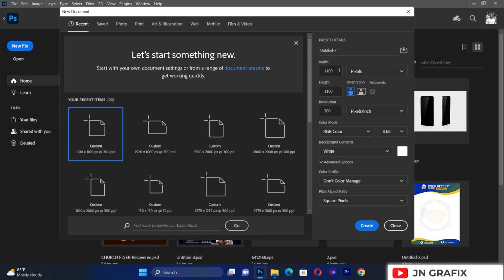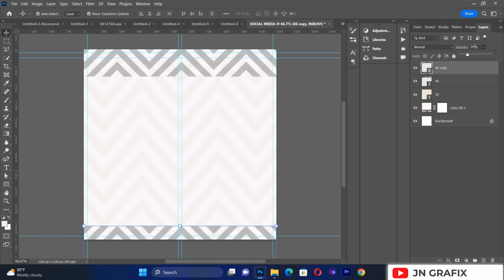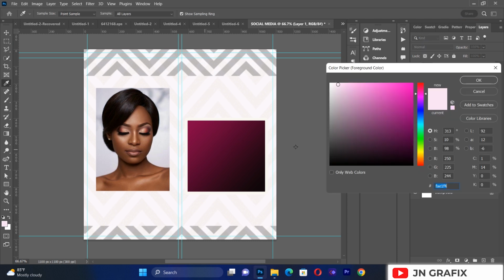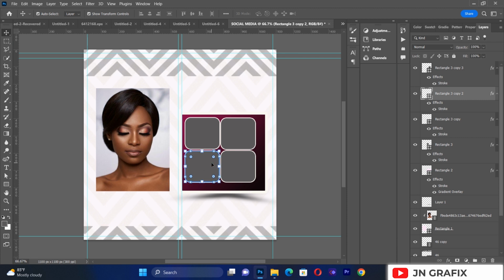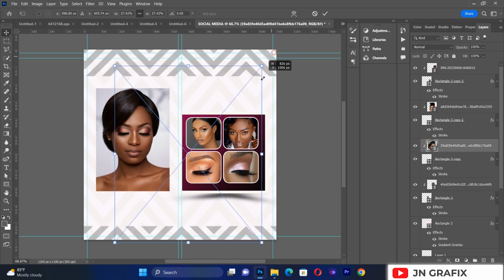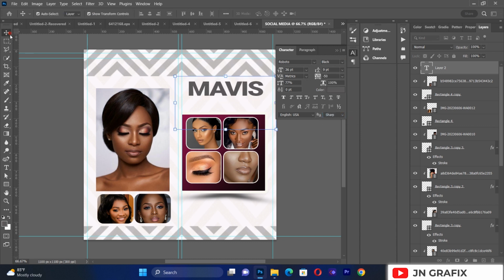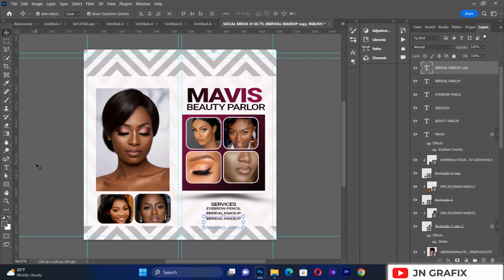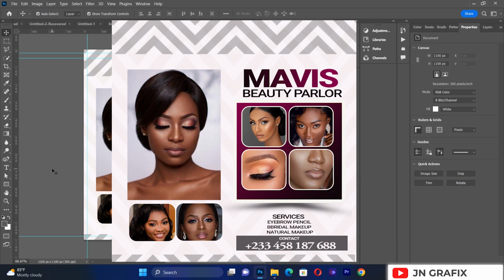Designing a SOCIAL MEDIA FLYER/PHOTOSHOP TUTORIAL/JN GRAFIX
This video is a step by step tutorial on how to design a Social Media Flyer.

For all your graphic design work you can chat me on whatsapp; 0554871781.
Quality ,quick and affordable.